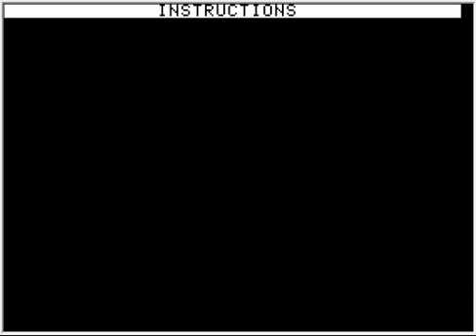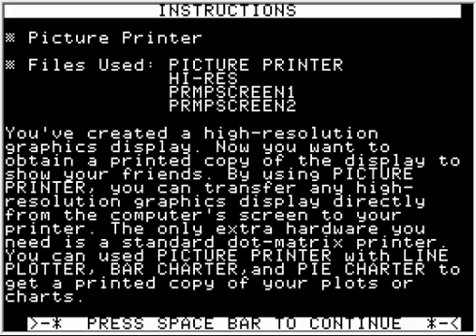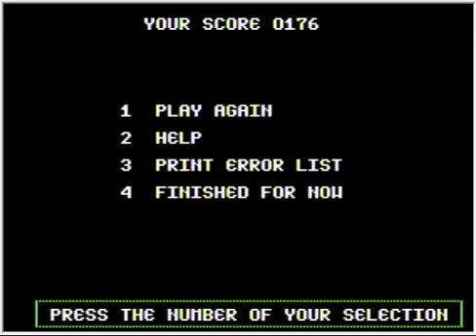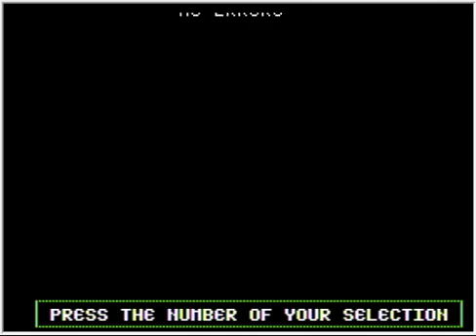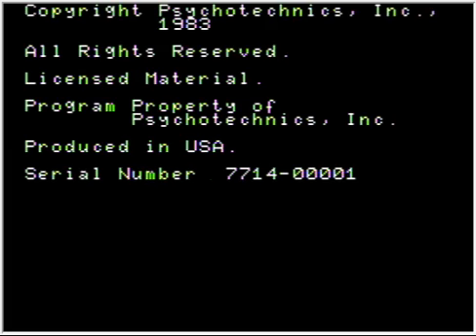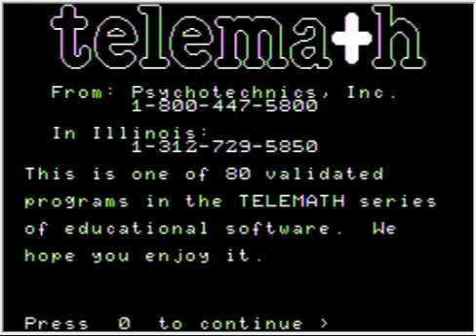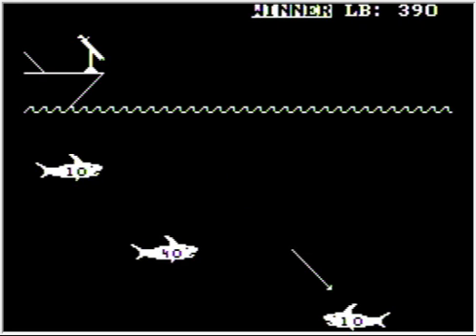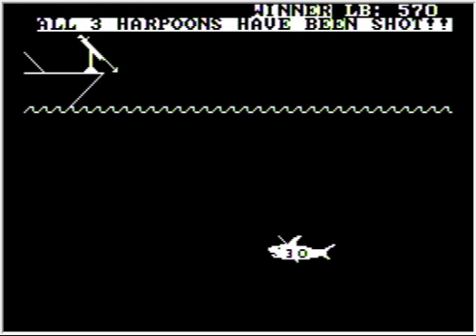Two educational games from the A+ Programs and Utilities Disk 1B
In this video, we see "an extract from Fay: That Math Woman" and Shark Hunt. If you want to try this disk yourself, you can download it